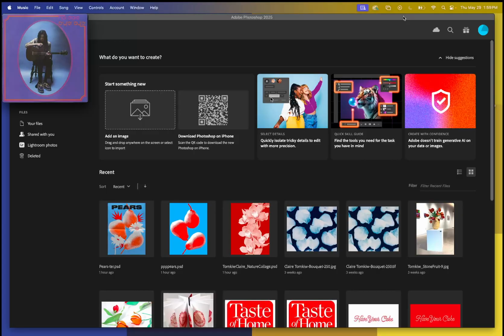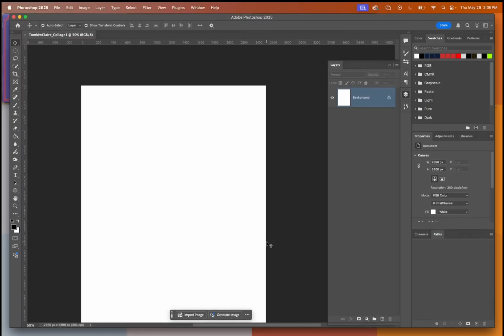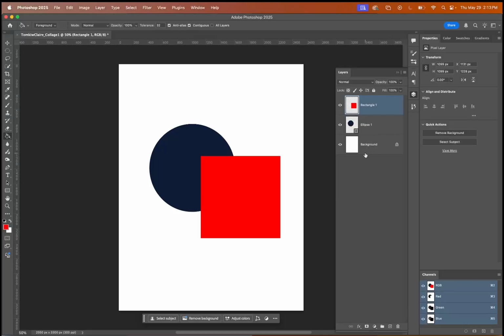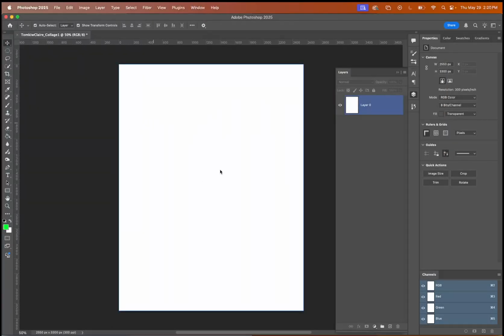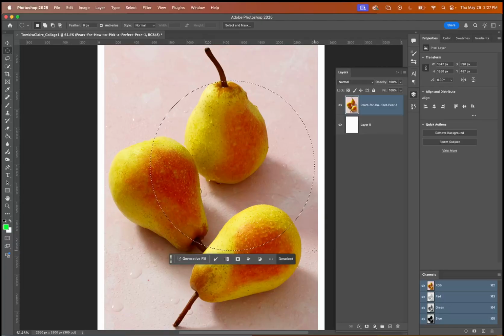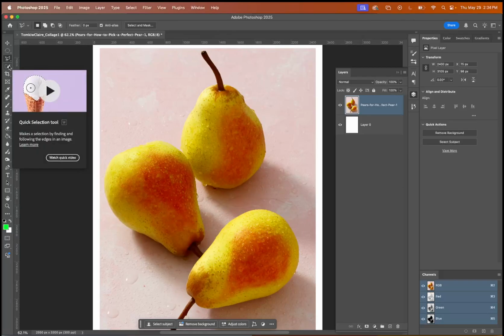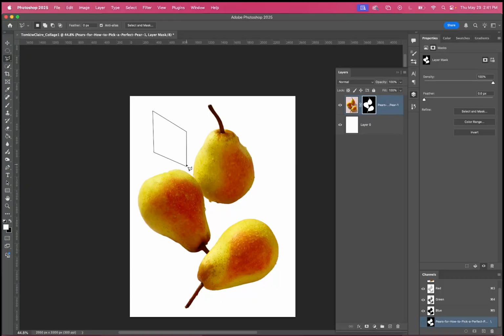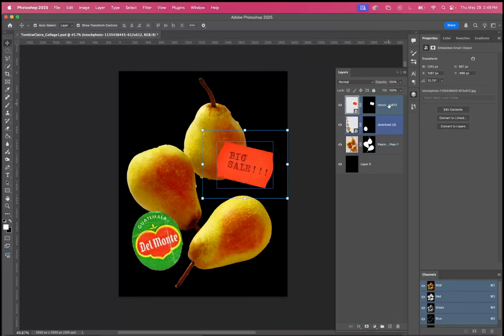Photoshop – Collage Intro & Non Destructive Editing